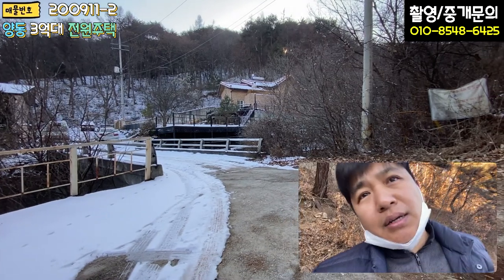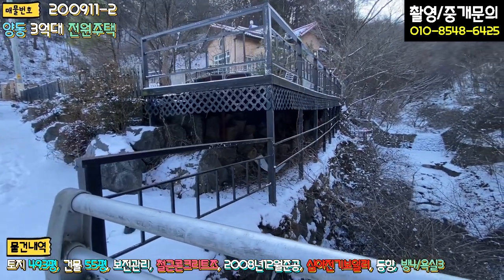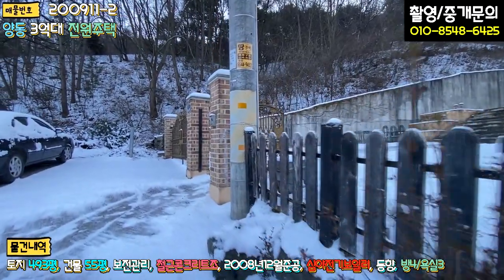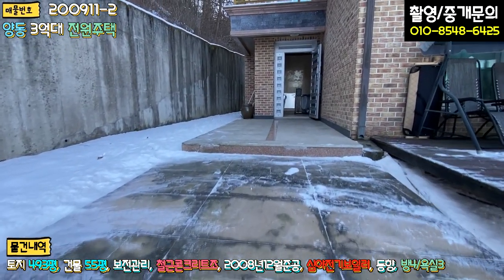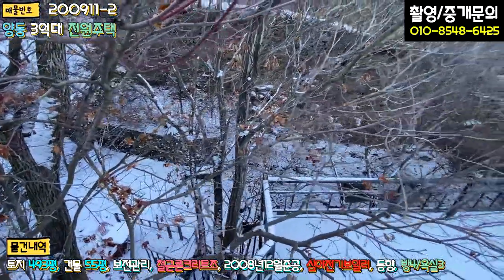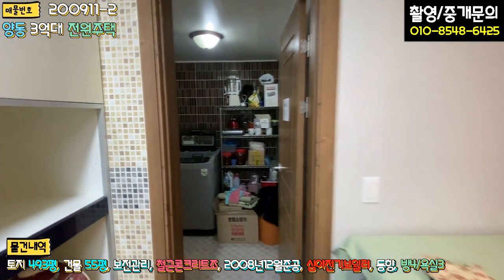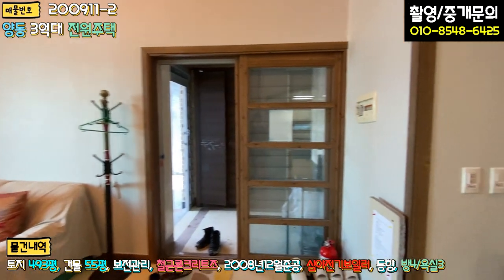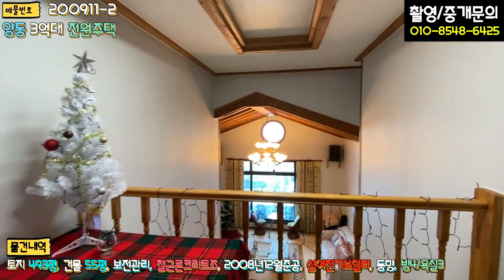양평전원주택 / 매매3억9천 / 양동면 아방궁입지 계곡물접한 나만의 요새 주말별장 / 양평급매물 / 대원부동산 220122-1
▶ 매물번호 : 220122-1
▶ 건축물용도 : 단독주택
▶ 매매가 : 3억 9천만원
▶ 입주가능일 : 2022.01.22 이후 협의가능
▶ 소재지 : 경기 양평군 양동면 계정리
▶ 토지면적 : 3필지 대지 660㎡(199.6평), 임야 914㎡(276.4평), 도로56㎡(16.9평), 건축면적 : 181.9㎡(55평)
▶ 용도지역 : 보전관리지역
▶ 건축구조 : 철근콘크리트조
▶ 총층 지상/지하 : 지상 2층
▶ 총방, 욕실수 : 방 4개, 화장실 3개
▶ 방향(거실창기준) : 동
▶ 난방 : 심야전기보일러
▶ 준공 : 2008년12월24일
▶ 주차대수 : 2대
▶ 기타시설 : 지하수, 정화조

사무소명칭/대표 : 대원공인중개사무소 / 대표 김대원
중개사무소 등록번호 : 제 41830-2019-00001 호
사무소위치 : 경기 양평군 양평읍 중앙로 107 3층 301호